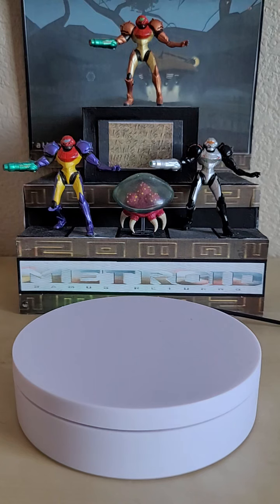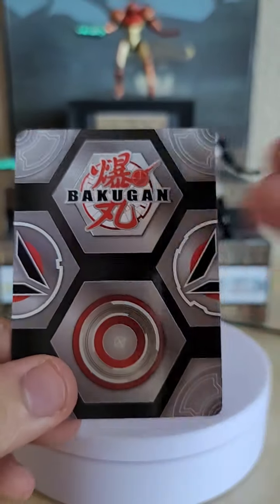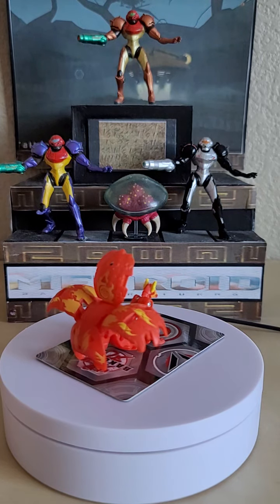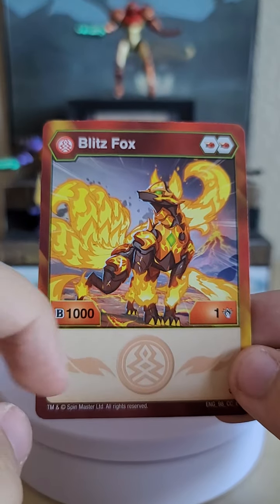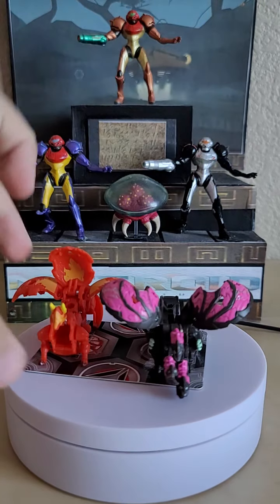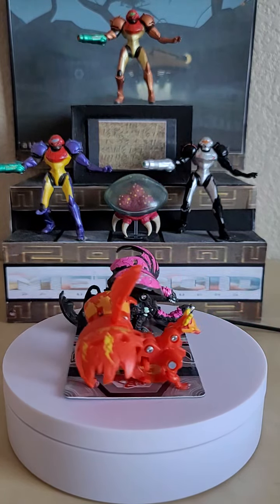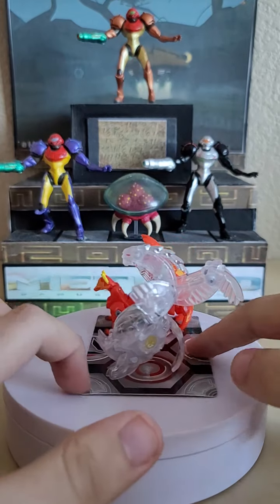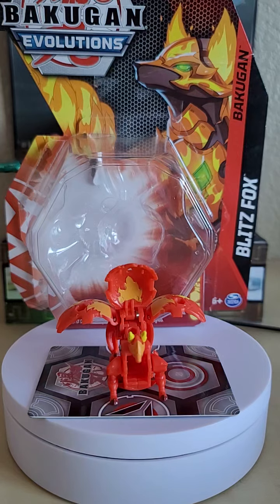Bakugan Evolutions Pyrus Blitz Fox Review!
Hello and welcome to my family-friendly channel and to the MRGang/Reed Squad! Here I play a HUGE variety of PS4 and Nintendo games! I also post occasional videos about my personal life and other outside hobbies.

I also host a Discord server with fairly active chats, personalizable and customizable roles, emojis, and more!

First of all, no profanity/NSFW at any time. If you are caught, you will be warned. If it continues, you will be blocked from the chat and comment sections.

Second, if you wish to join in a multiplayer video, please feel free to drop your info in the comments so that I can add you and get playing as soon as possible.

Third, HAVE FUN AND MAKE FRIENDS! Here in the Reed Squad, we strive for a wholesome and welcoming community, so don't be afraid to leave a comment or two and introduce yourself to the community! ^-^